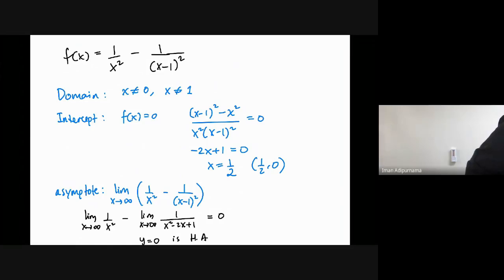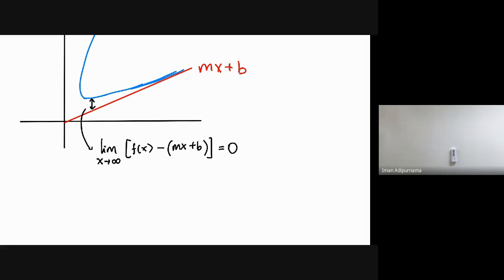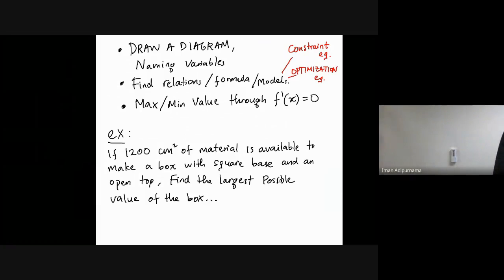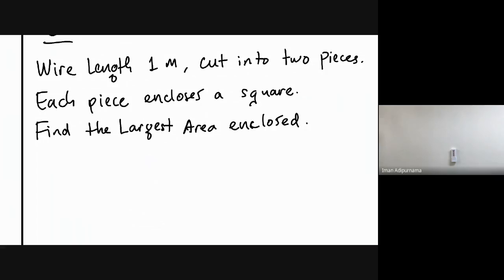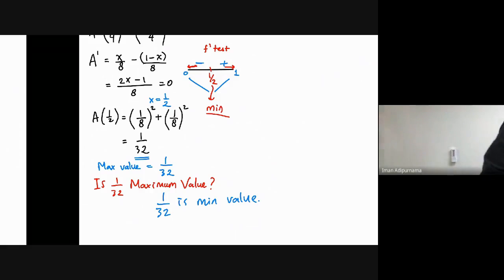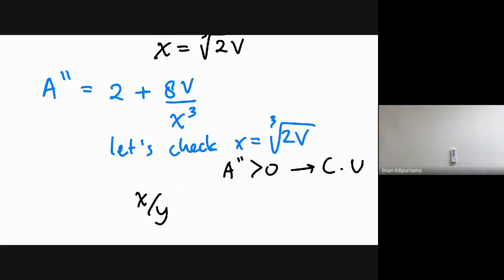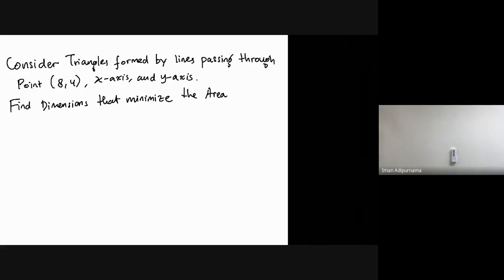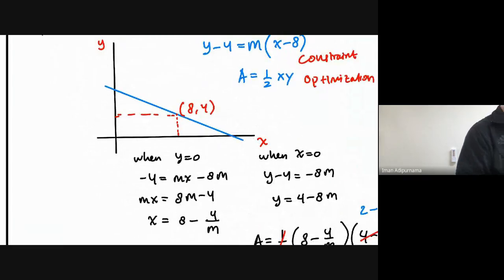Calculus CE162A011 Class 11/10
This is the recording of the Calculus class on 11/10. In this lecture, we summarize chapter 4 and added notes for Slant Asymptote and Optimization.